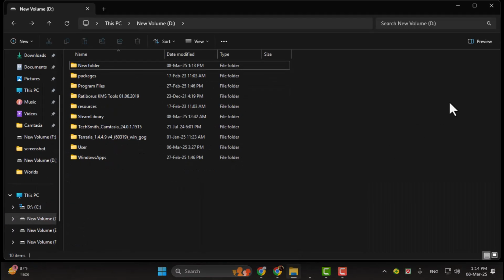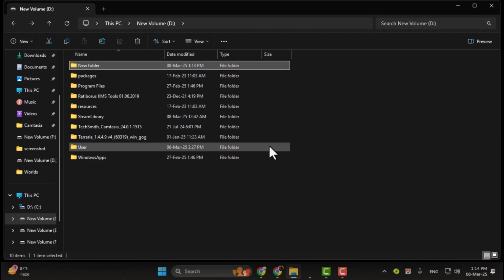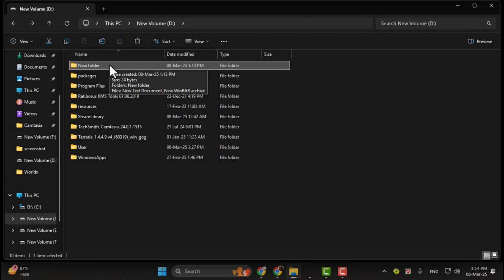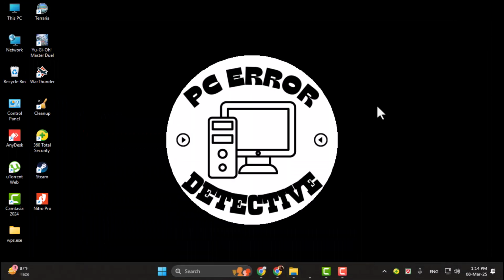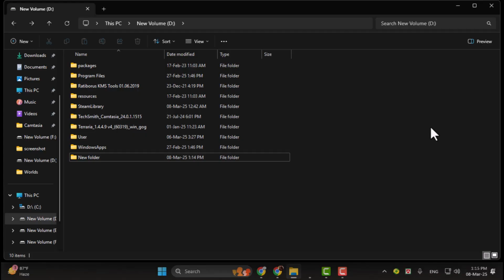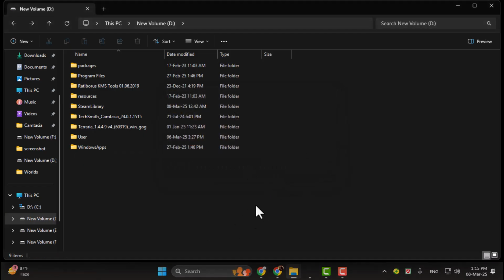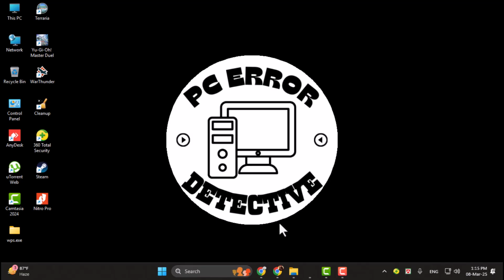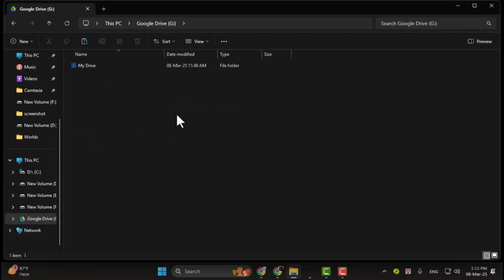How to Properly Delete Files from Computer - Step-by-Step Guide (2025)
How to Properly Delete Files from Computer

Deleting files from your computer might seem simple, but it’s important to do it properly to avoid leaving traces or consuming unnecessary storage space. Many users just drag files to the trash, but that’s not always the safest or most efficient method. A proper deletion ensures that your files are completely removed, protecting your privacy and freeing up space on your hard drive. Watch this video to learn the best ways to delete files for good.

- How to delete files securely from computer
- How to free up space by deleting files
- Permanently delete files from computer
- Best way to delete files on Windows
- Deleting sensitive files from computer